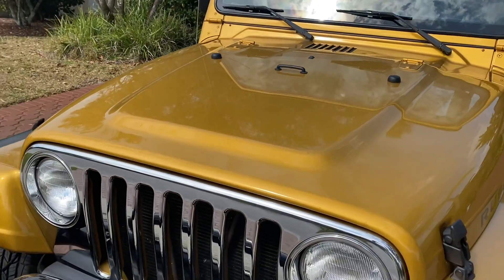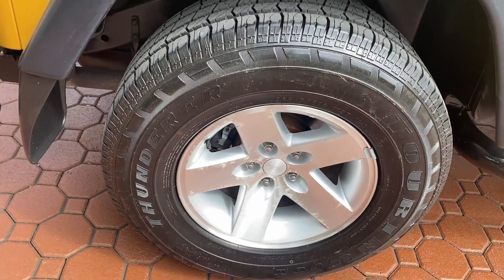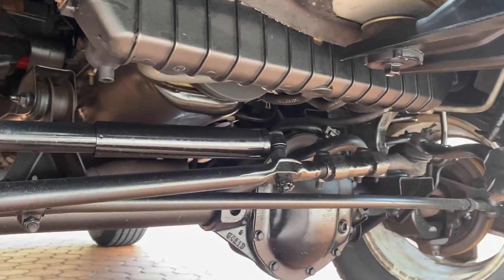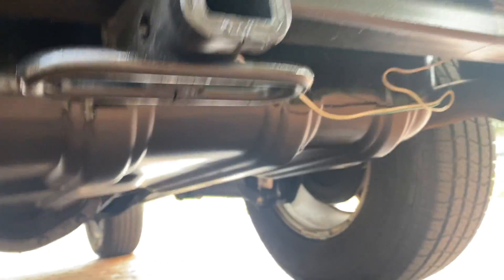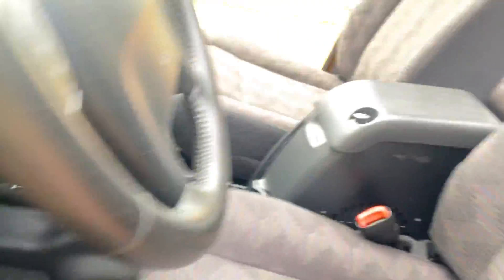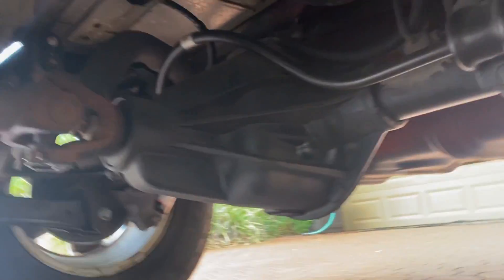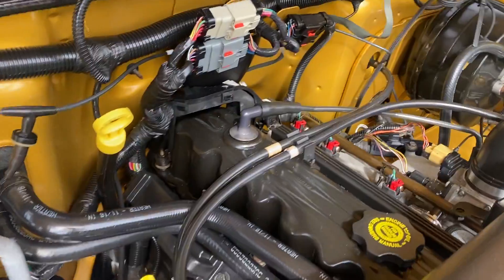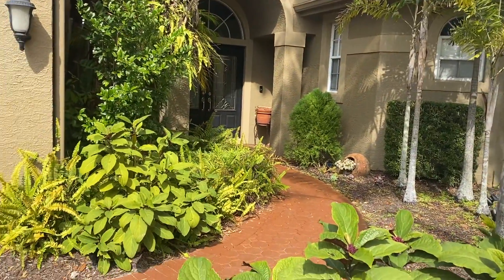03 Jeep Wrangler RUBICON 4X4 6CLY AUTOMATIC UNMOLESTED ORIGINAL 1 FL OWNER ONLY 72K MILES, PRISTINE!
ONE OF THE NICEST RUBICON'S ON THE PLANET, 1 FL OWNER!